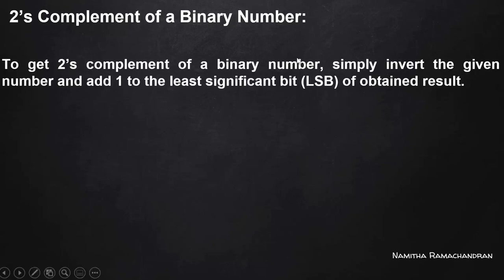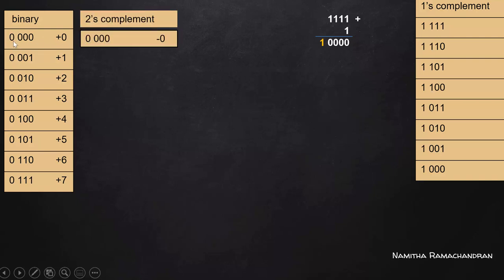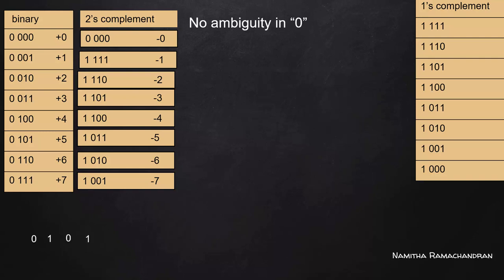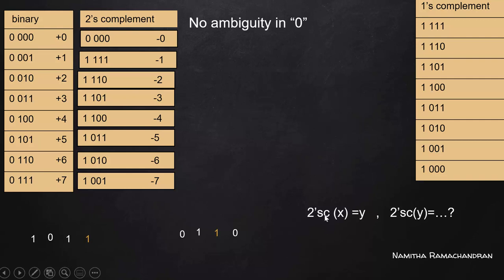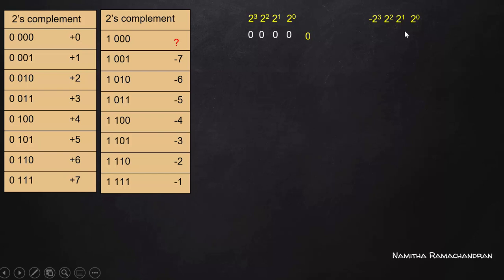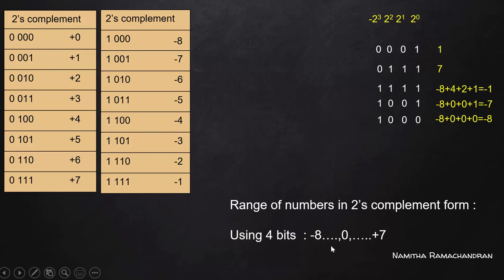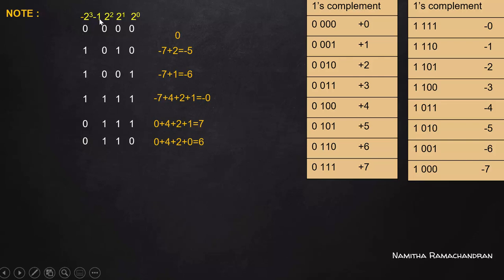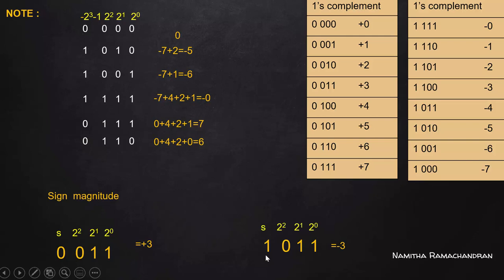2'S COMPLEMENT REPRESENTATION OF SIGNED NUMBERS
2'S COMPLEMENT REPRESENTATION
range of values in 2's complement form
advantages of 2's complement representation